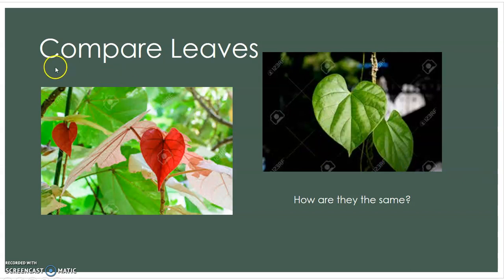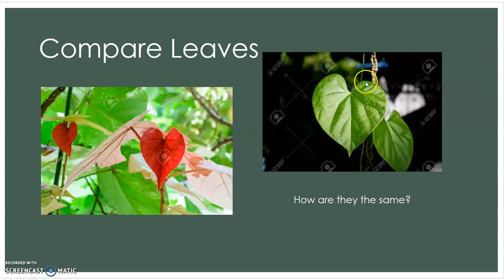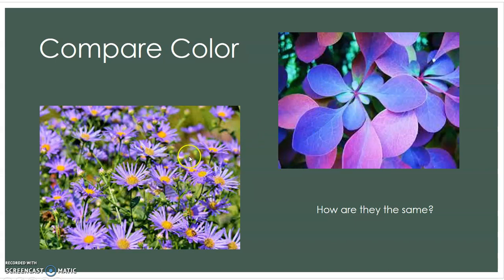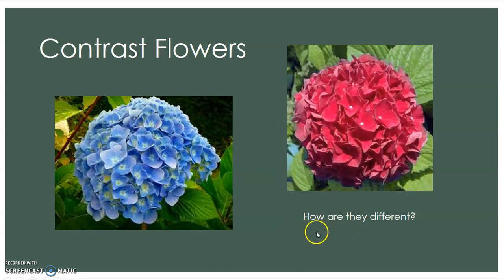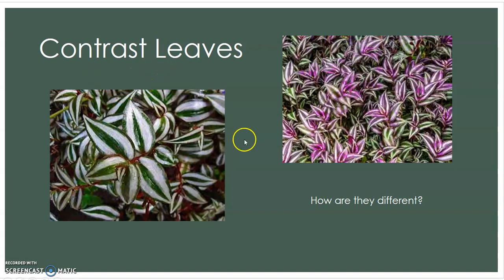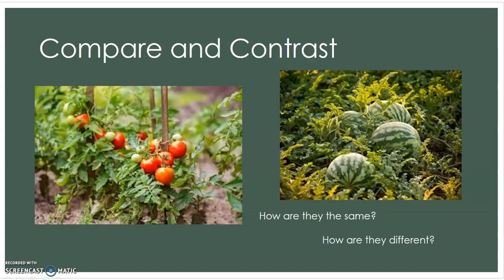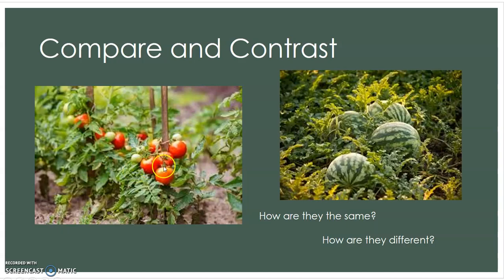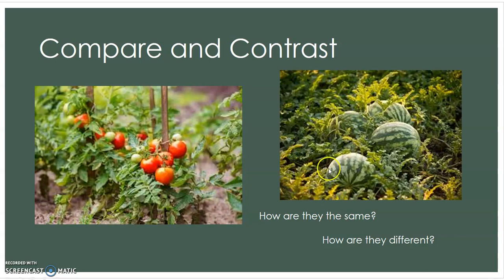Comparing and Contrasting Plants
Let's talk about how different and how similar many plants can be!